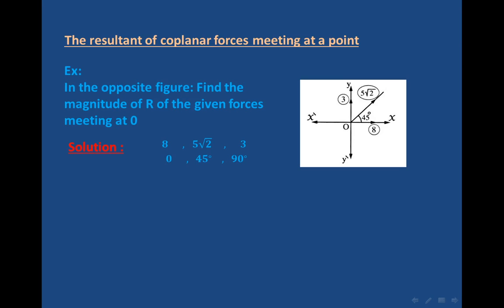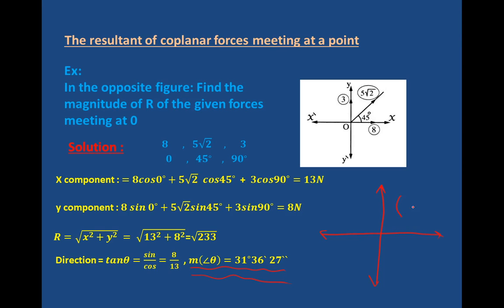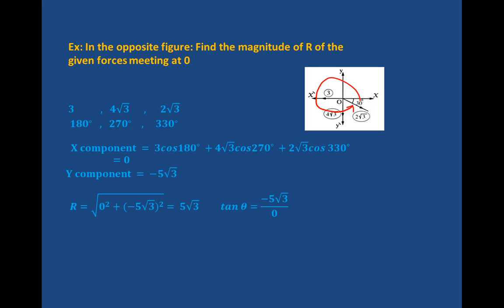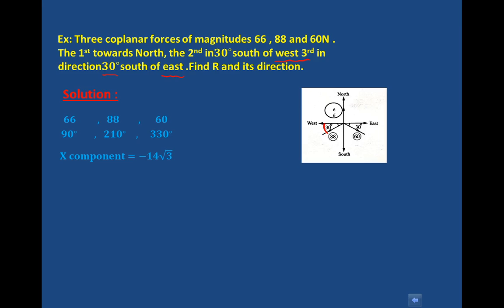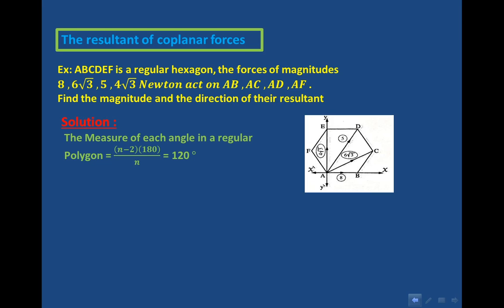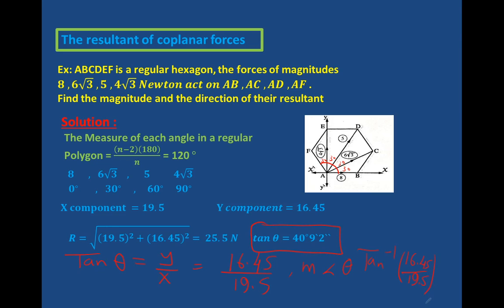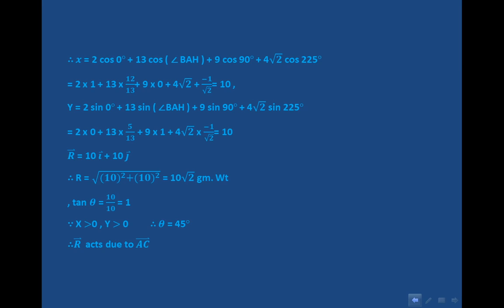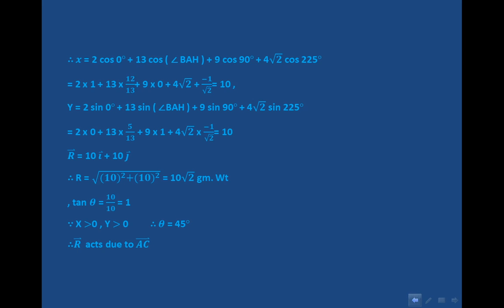THE RESULTANT OF COPLANAR FORCE